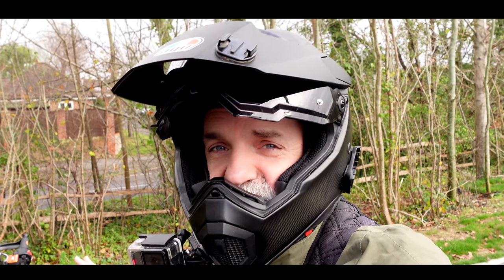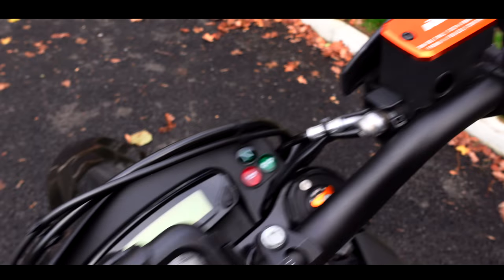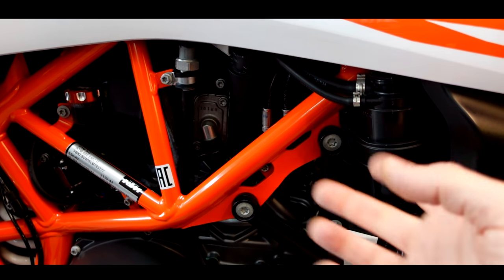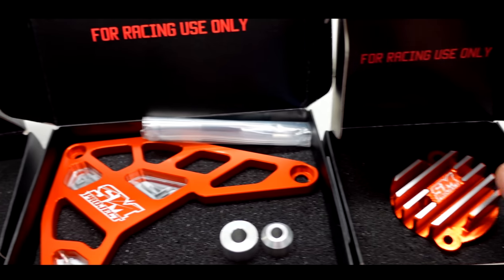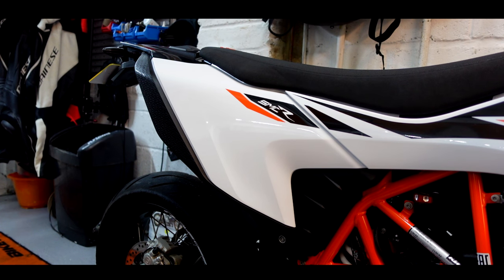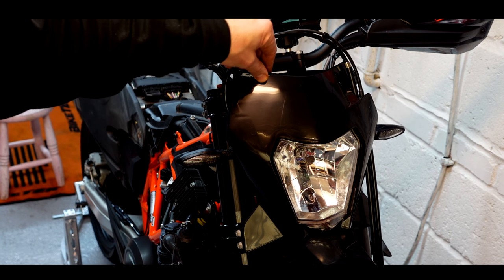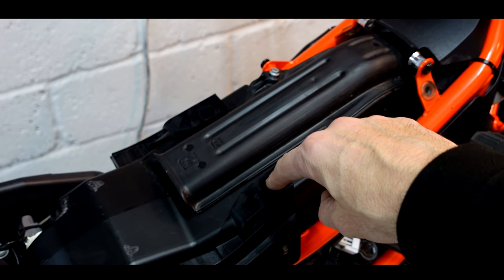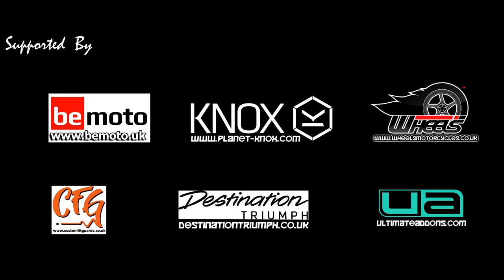The Ultimate KTM 690 SMCR Build 👌 |EP01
The KTM 690 SMCR is a fantastic motorcycle but there is always room for improvement! My goal is to take an already brilliant bike and make it truly incredible!

Parts shown in this video:
- LED Head light - 10 euro off with code lambchoprides !!

Massive thanks to my channel supporters:
Bike Gear By KNOX:
Motorcycle Dealers:
- Suzuki, Aprilia, Honda, Kawasaki, Mutt, Vespa

LC